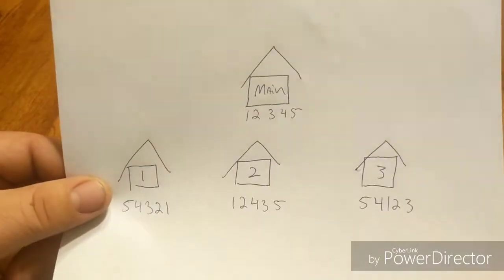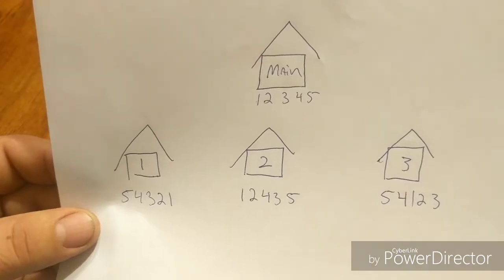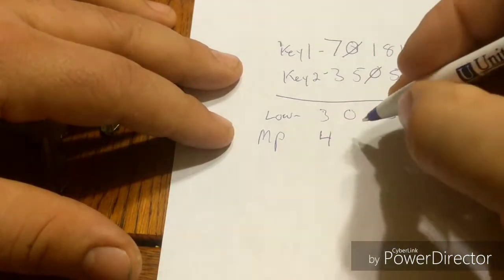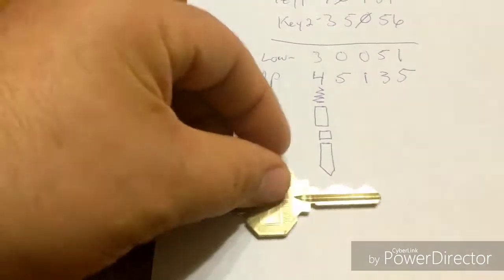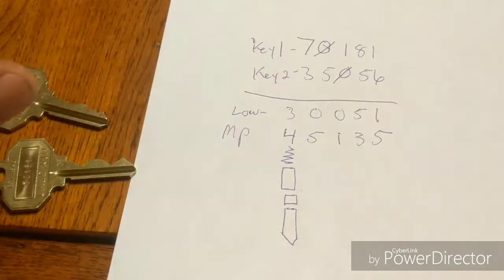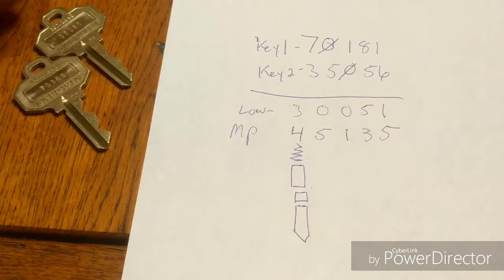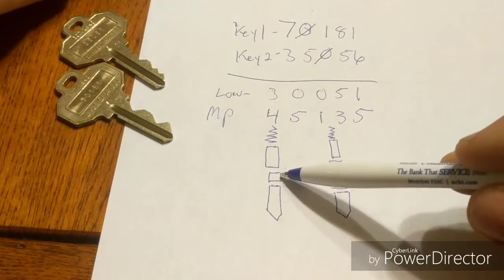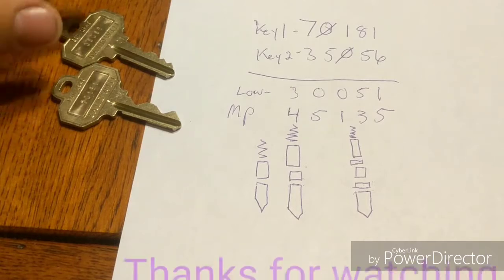Mastering Master Pinning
Using pen and paper to decipher your unique Master pin sequence. Rock out with your lock out!!!